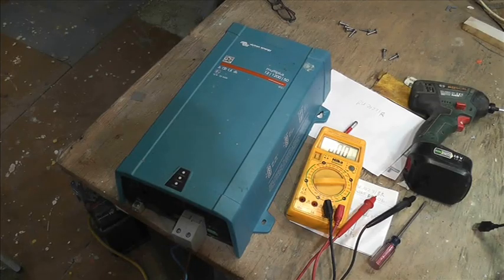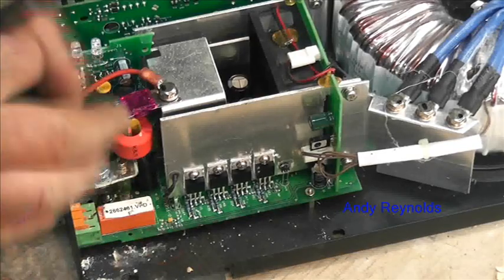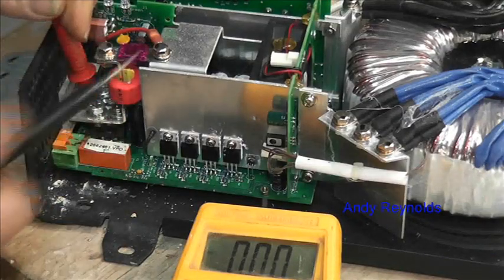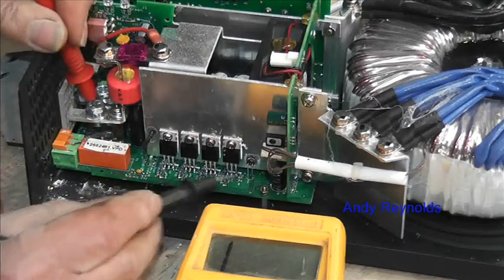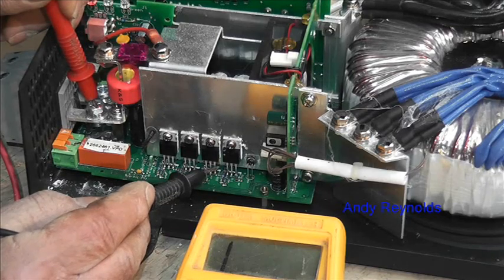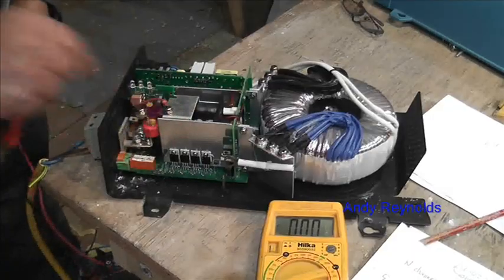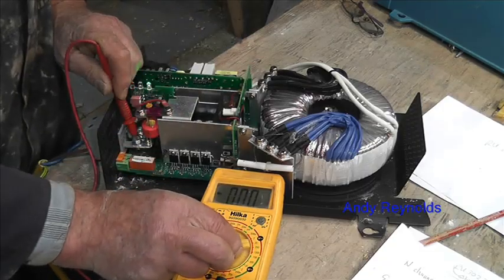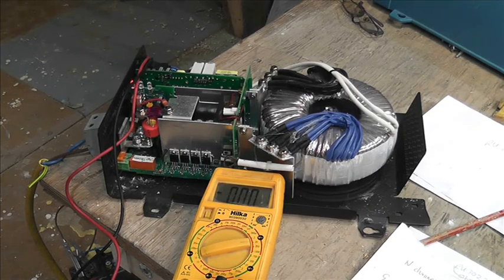Victron Multiplus, blown FETs? call out to viewers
A 12V multiplus that will not start, is it blown FET's,  I think it is, but there's only one way to confirm.